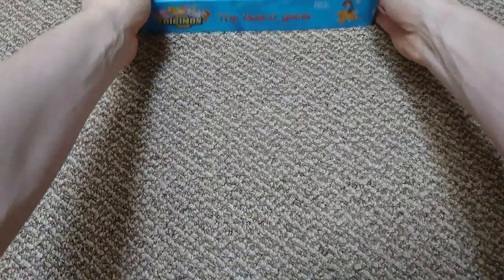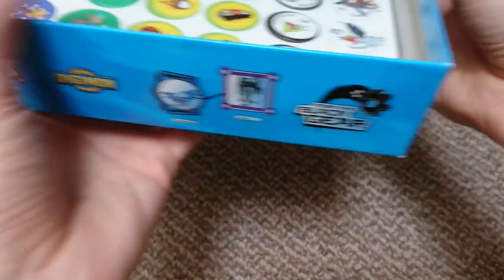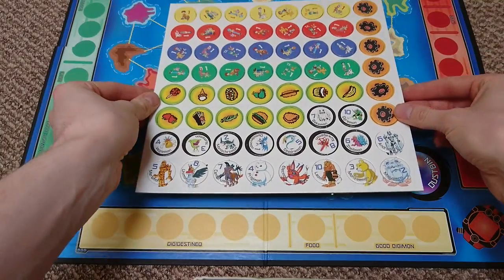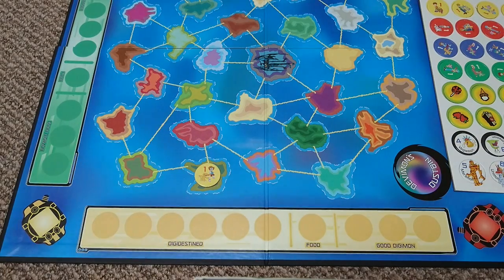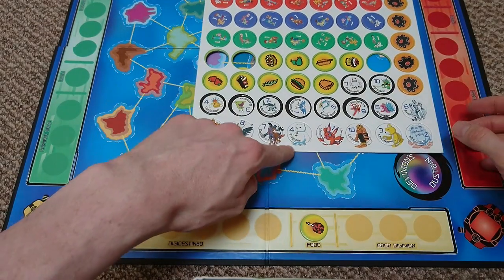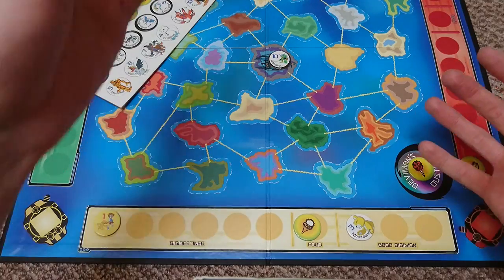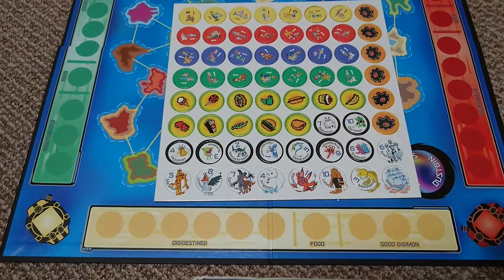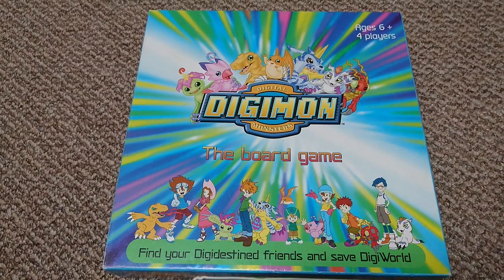Analog Gaming Episode 3 - Digimon Board Game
ANALOG GAMING EPISODE 3
Today we're looking at the original Digimon boardgame. It's simple to play with no dice to roll. DeviMon has destroyed the digital world and it's up to you to recruit the Digidestined and destroy his evil before its too late.